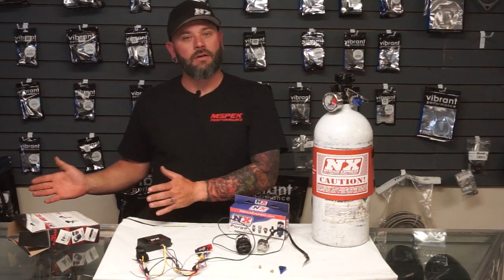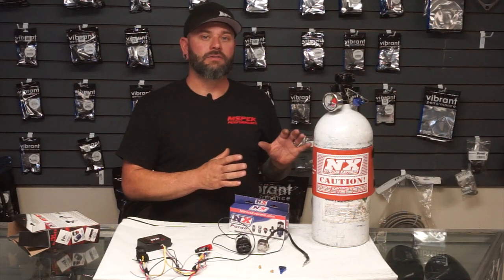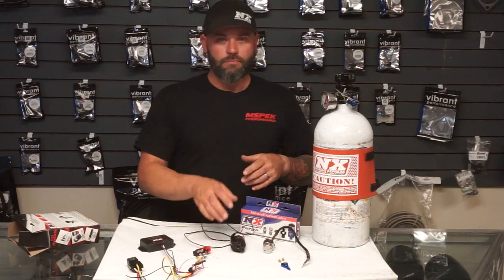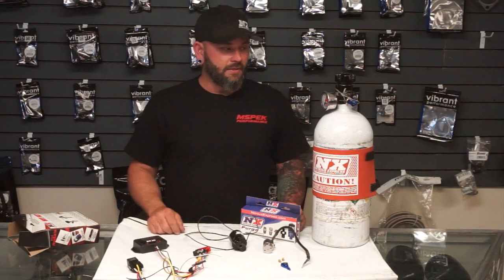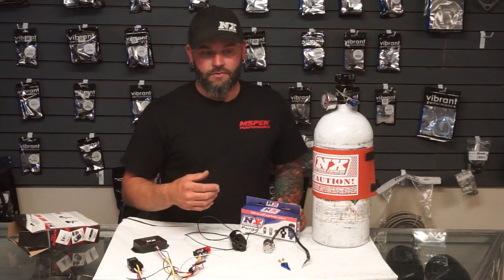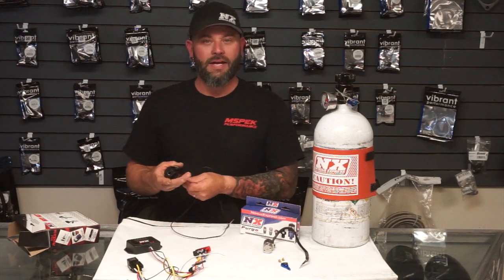Tech Talk Tuesday: NOS!!!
Join Steve as we talk about NOS and what it is and how it can help you achieve more HP!!!

See it first on the Insta's